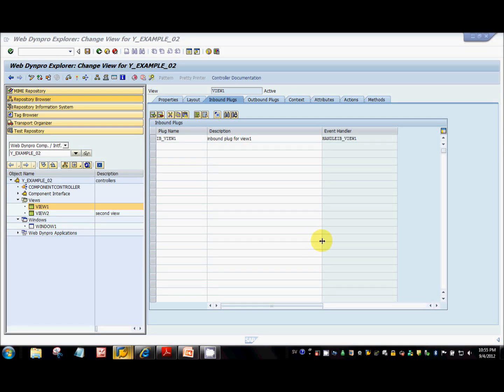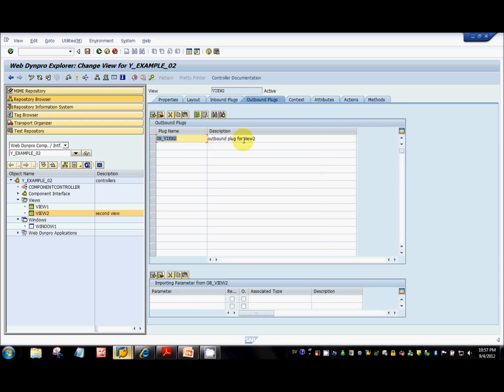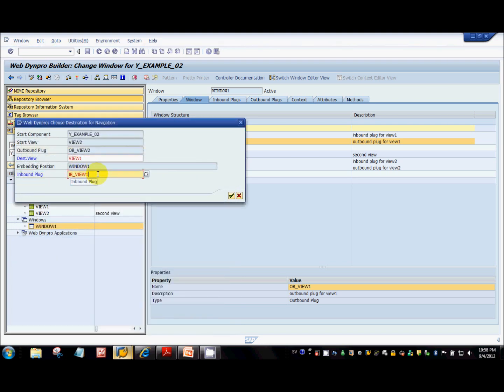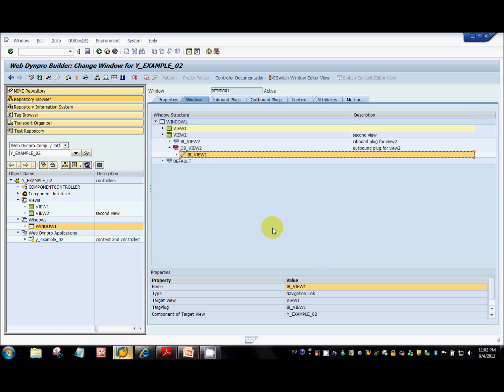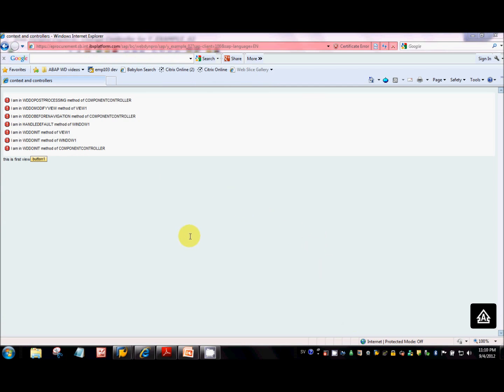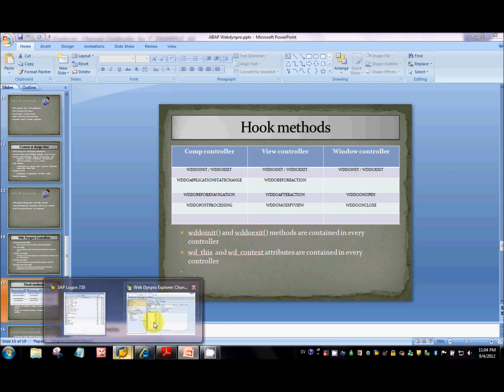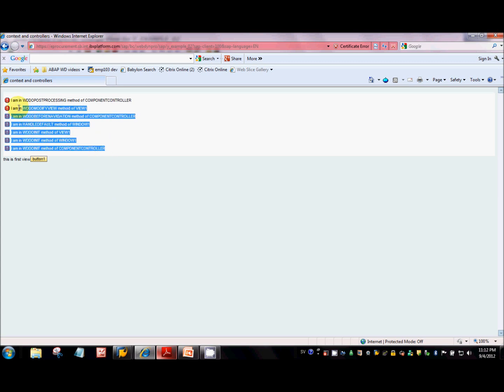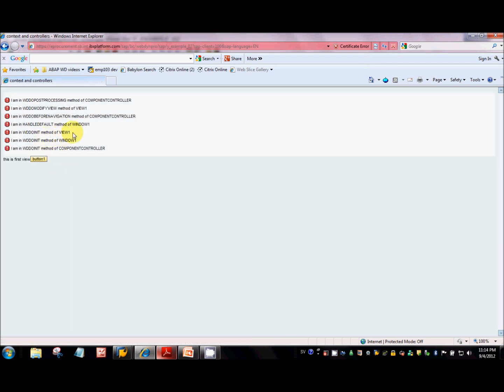Webdynpro for ABAP Part 4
In this video I talk about how to navigate between different views with in an application and also talk about hook methods